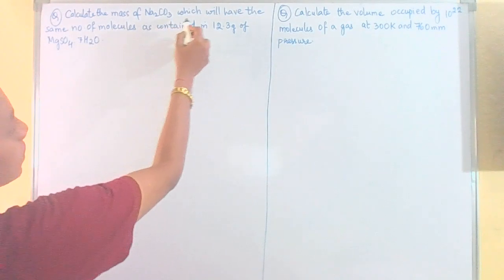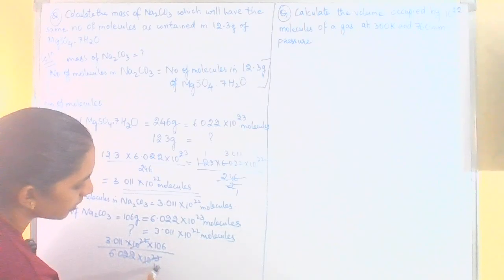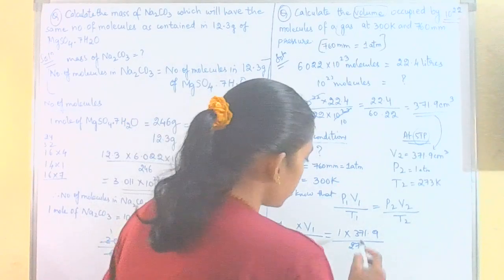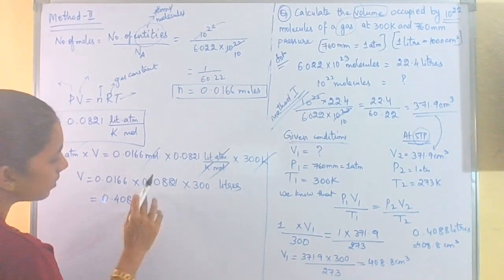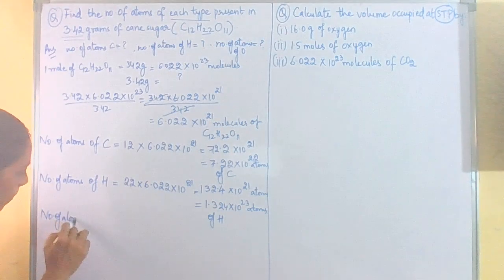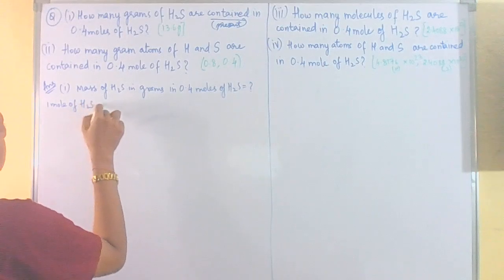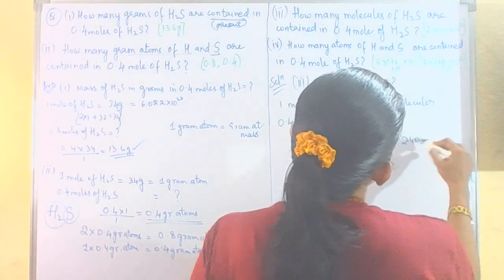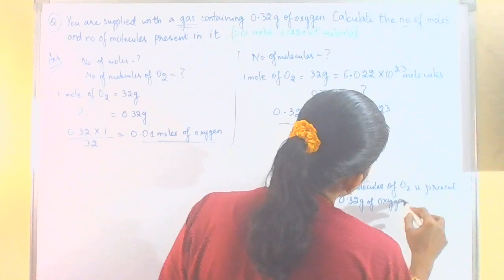MASTER MOLE CONCEPT QUESTIONS [PART-4]